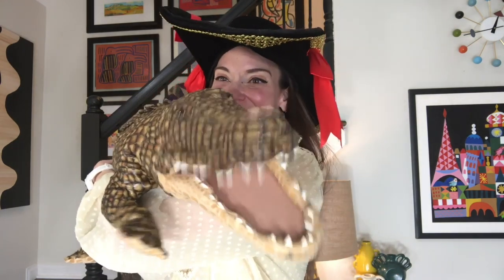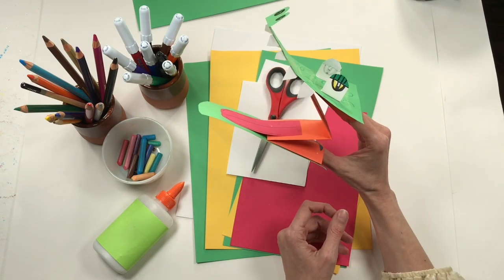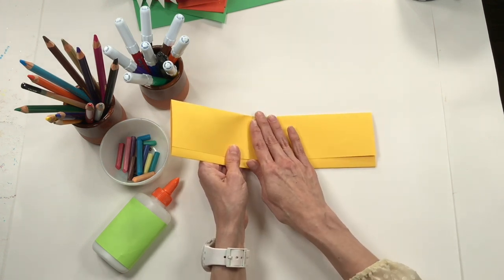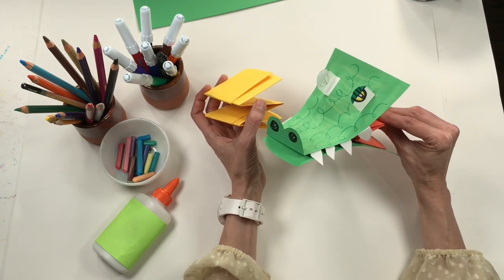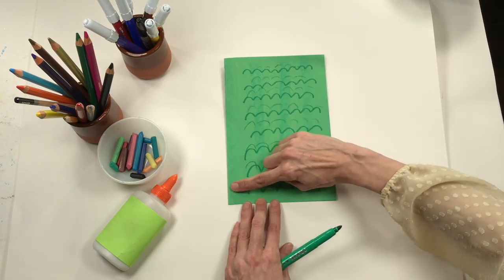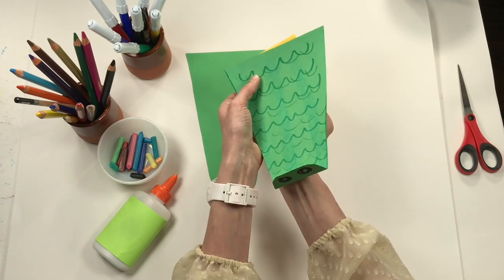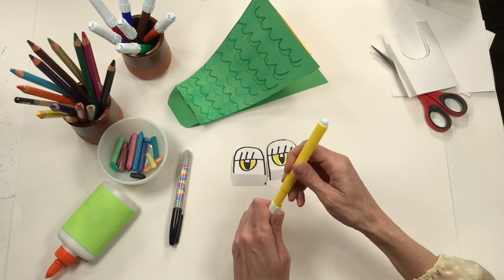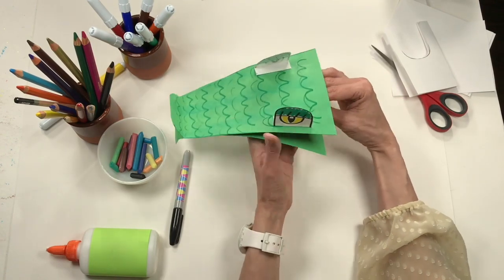How to Make a Crocodile Hand Puppet | Pirate Week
On today's Art Class with Cassie we will learn how to create a Crocodile Hand Puppet out of construction paper. This technique can be used to create LOTS of different puppets!